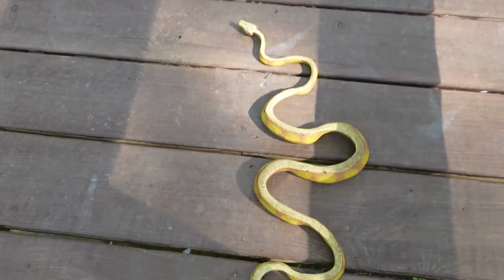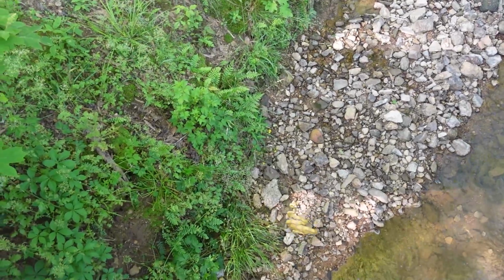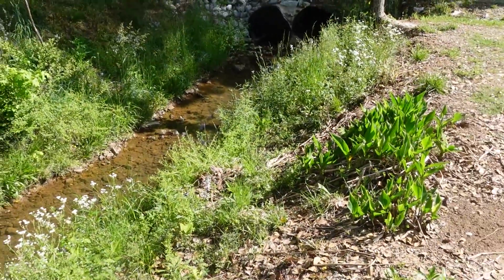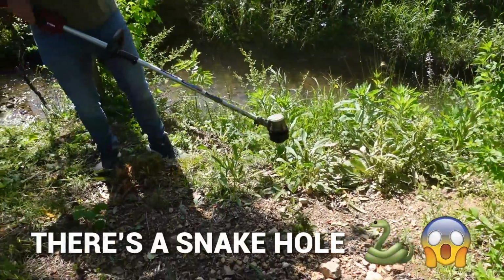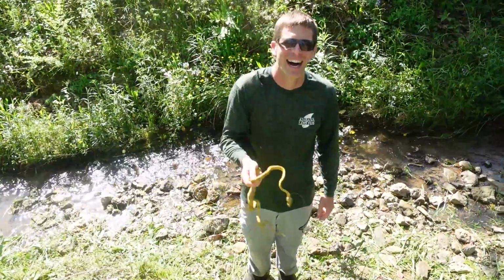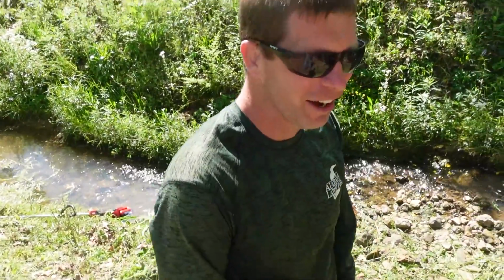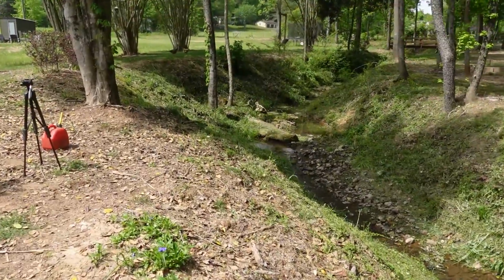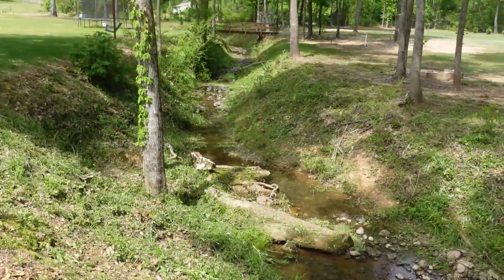Fake Snake Terrifies Man while Cutting Tall Grass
I used a fake snake to scare my friend Paul Jamison of Paul Jamison's Lawn Transformations It was hilarious.  We were using a weedeater to cut tall grass around a creek which does have real snakes.  I tied fishing line to the snake and when he approached the area, I pull the fishing string.  Paul was terrified.  I then grabbed the snake and threw it at Paul causing him to throw his new string trimmer in the creek.  Enjoy the video